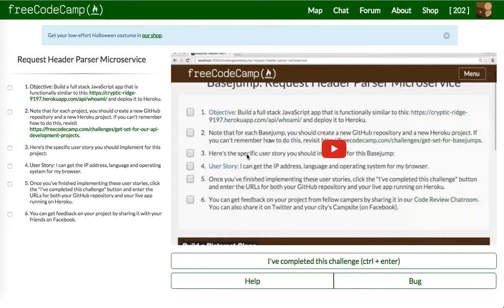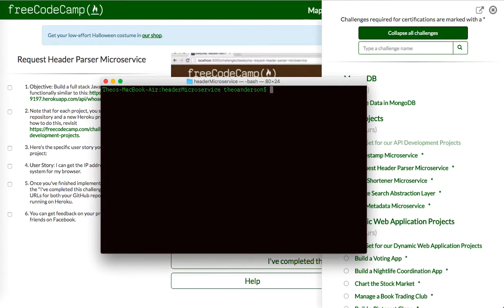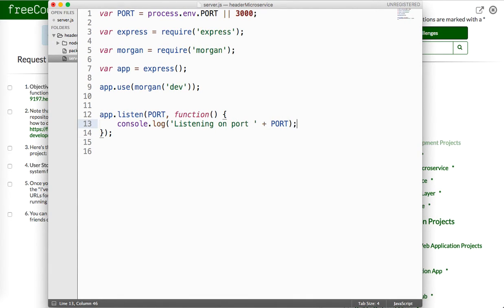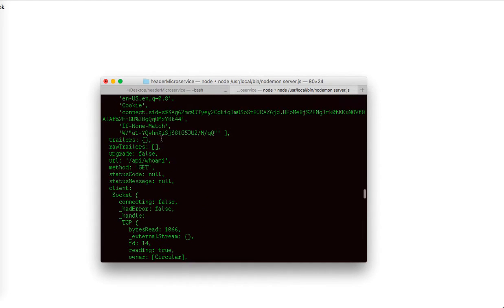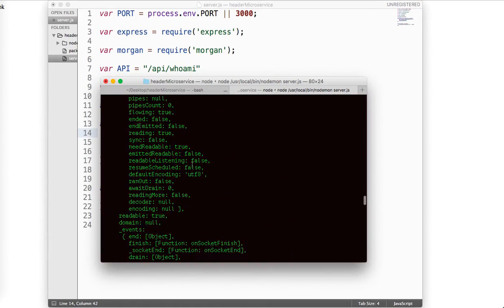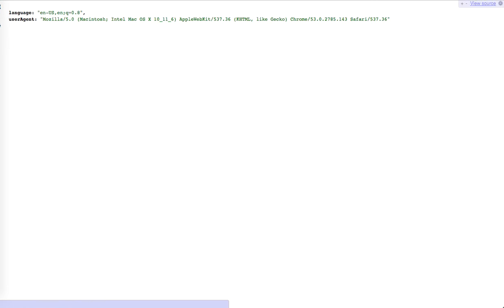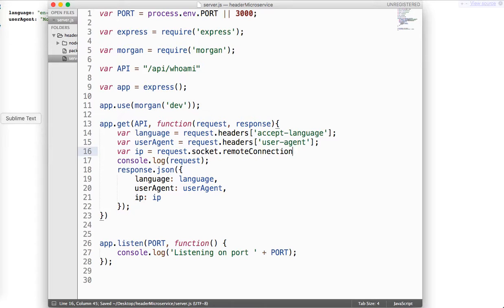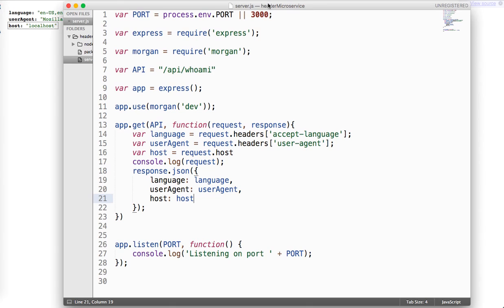Free Code Camp Back End Development: Request Header MicroService